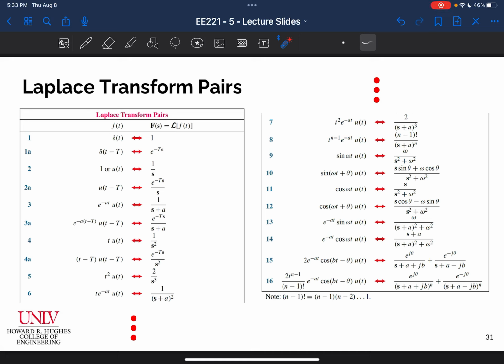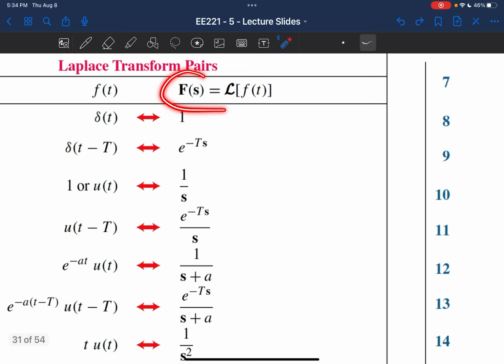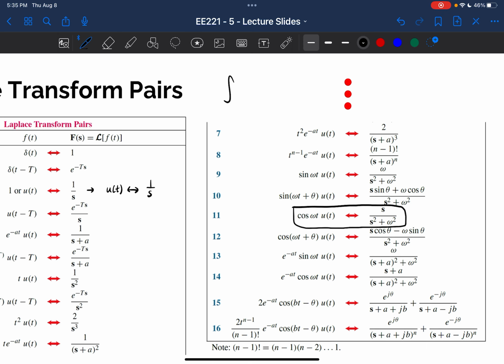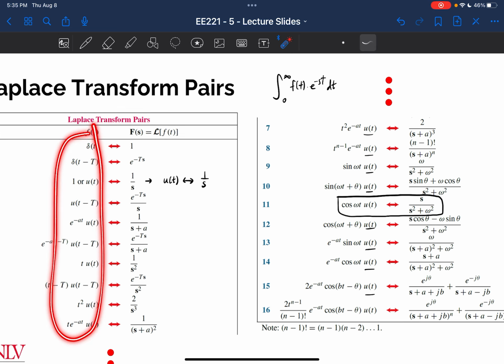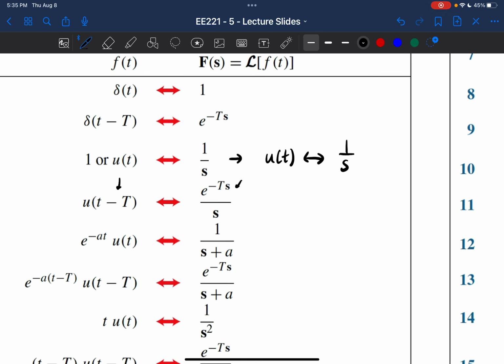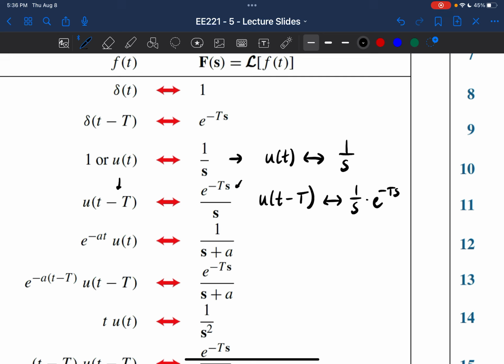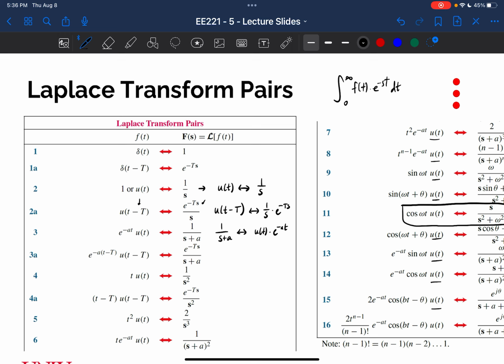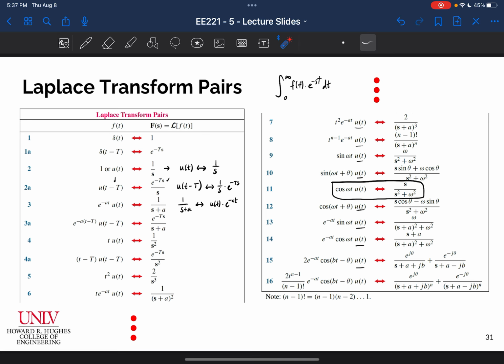5.15 - Laplace Transform Pairs